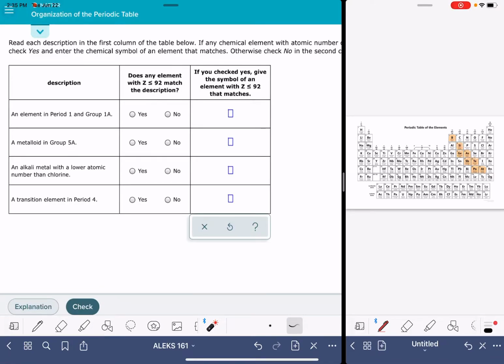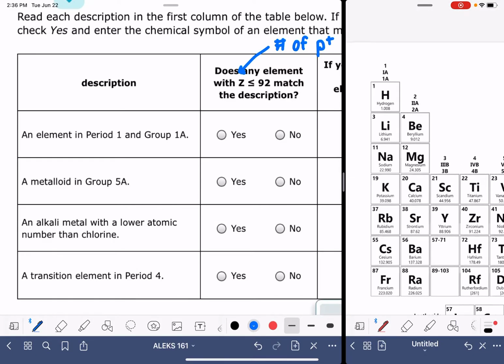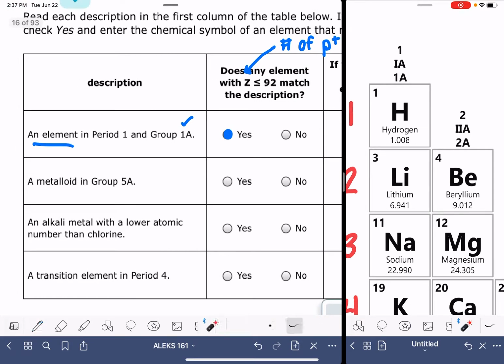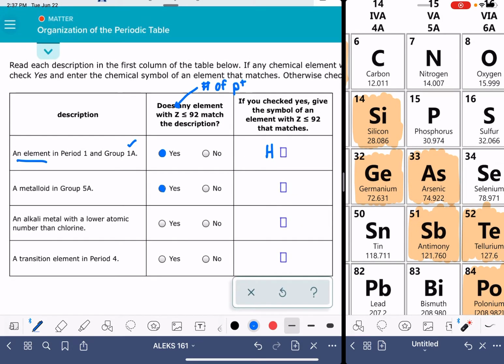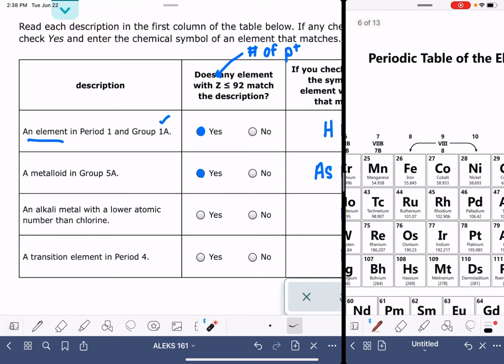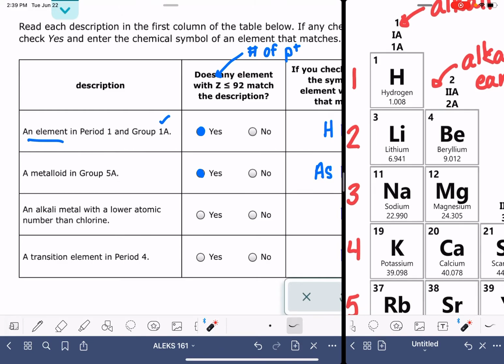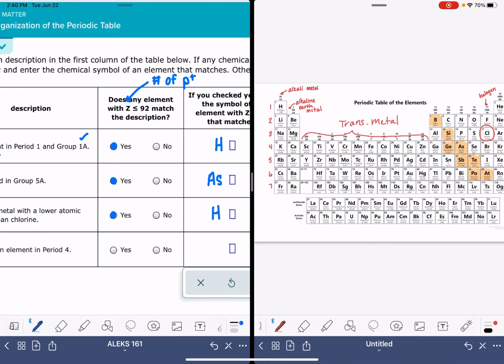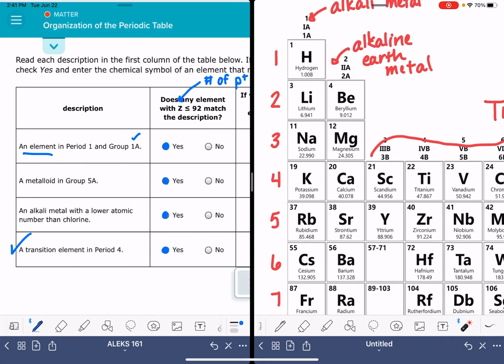ALEKS: Organization of the periodic table